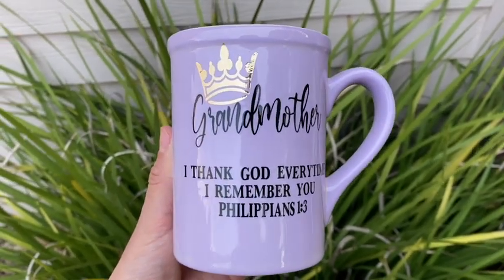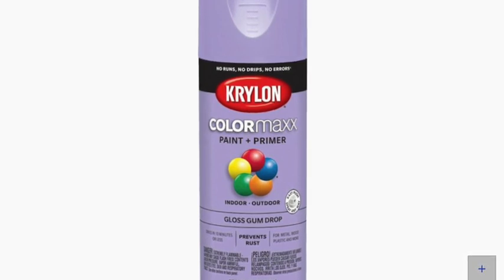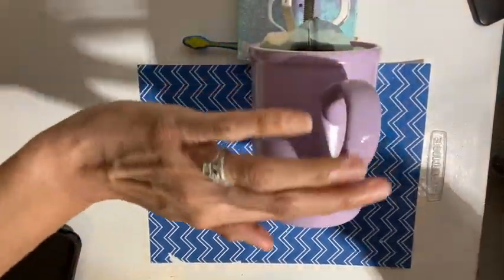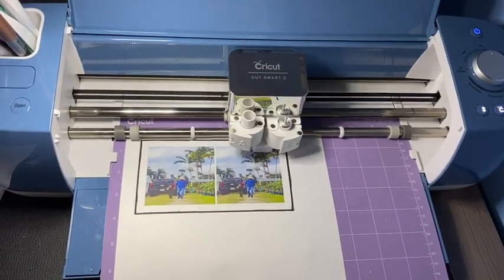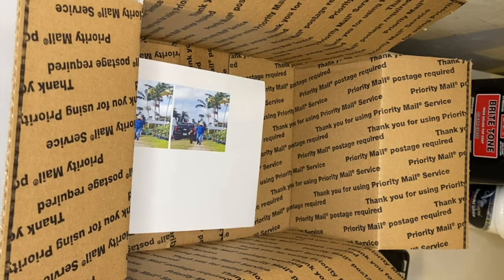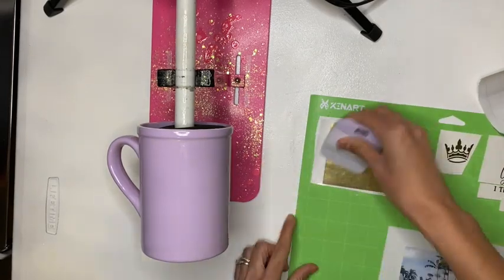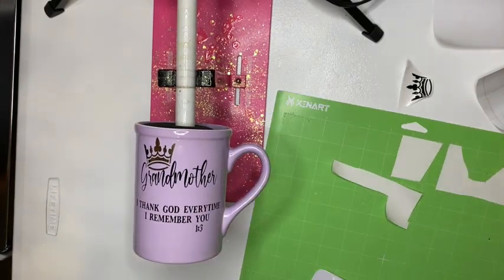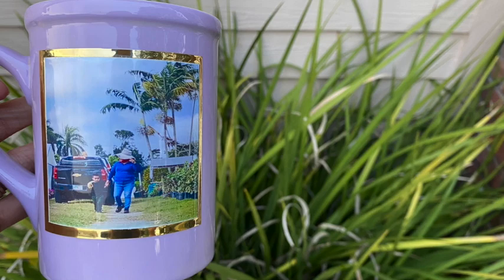How To Seal A Ceramic Mug Using Brite Tone from Crystalac (EPOXY FREE)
Here is a how to video on how I sealed this design on a ceramic mug using brite tone from the crystal company. Below you will find links to everything I used in the video.

Flip'N Awesome 3 in 1 Paint, Primer & Built in Top Coat

Cricut Cutting Machine

Condiment Bottles

Mug: I purchased the mug at the dollar tree. I couldn't find the same exact one but it was just a plain white ceramic mug.

Shelf Liner : (Used in the video as transfer tape)

Shelf liner Amazon

Cup Spinner

Spray Paint

Weeding Tools

Cutting Mat